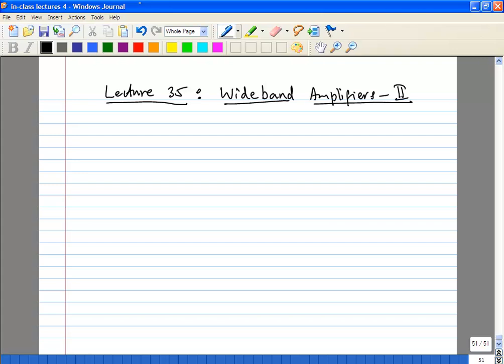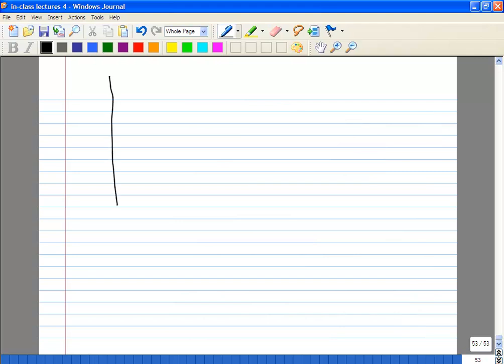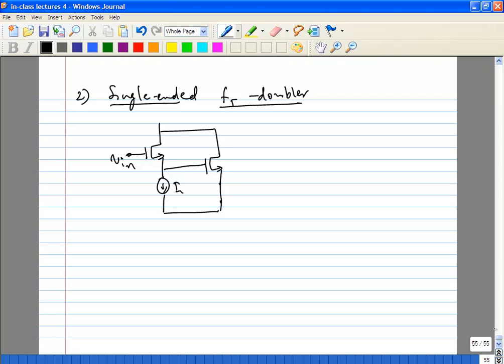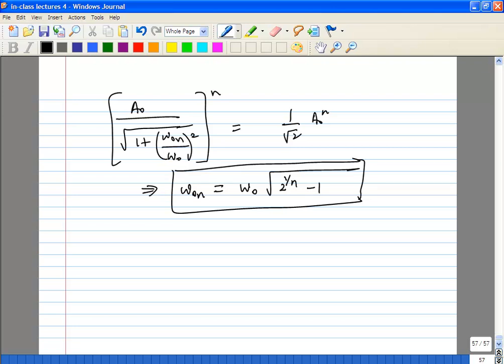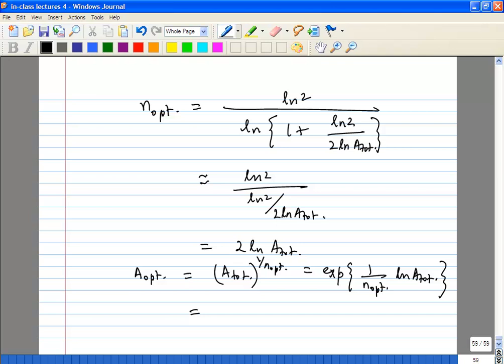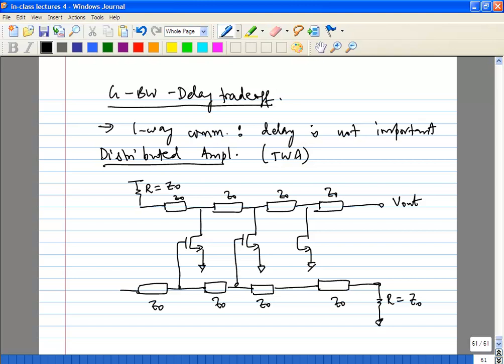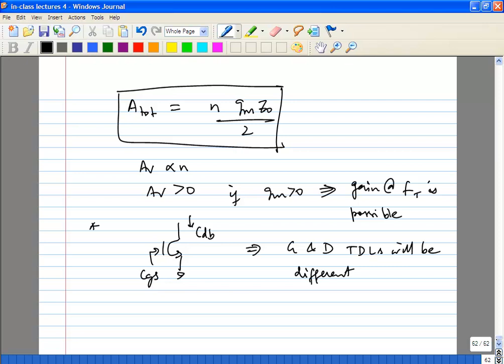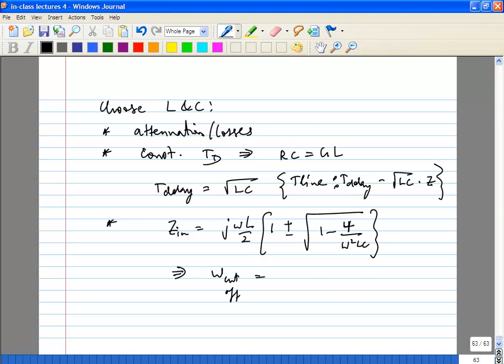Lecture 35 Wideband Amplifiers 2